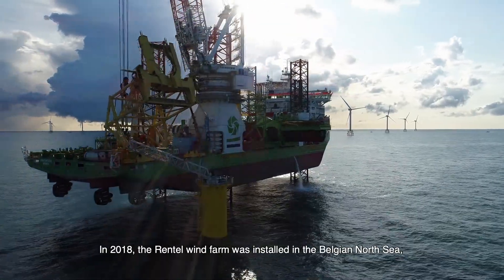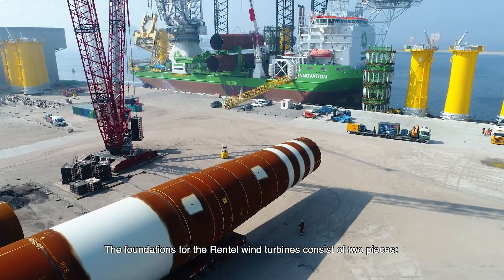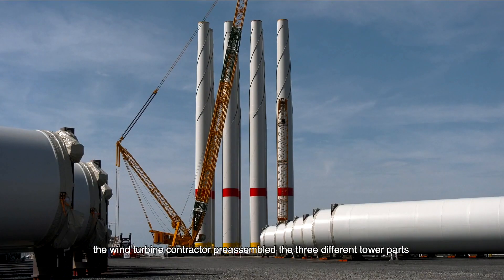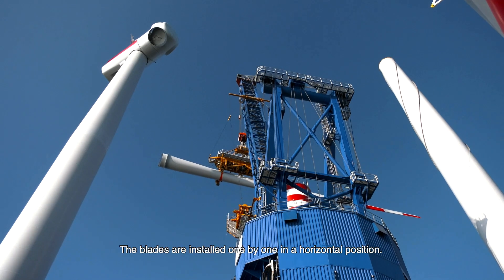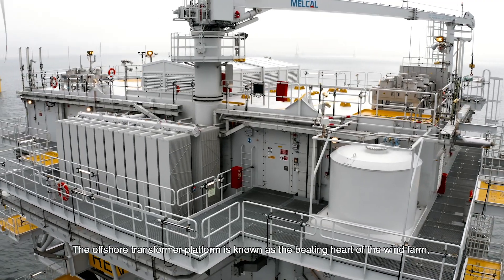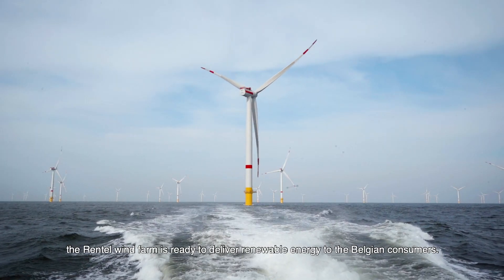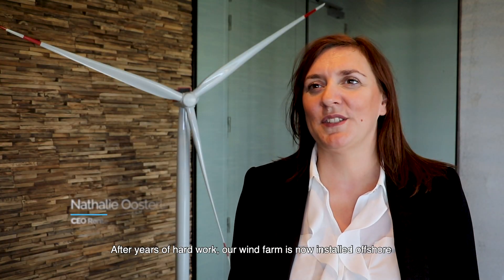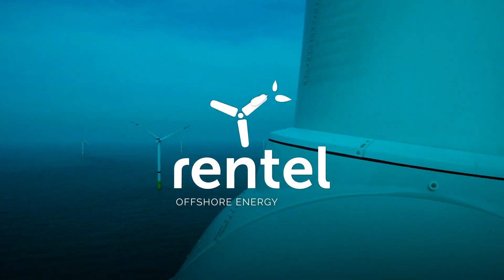How the Rentel offshore wind farm is built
An offshore wind farm is not built within the blink of an eye. This video shows every step of the process and the different challenges our engineers had to face on a daily basis. In the end,  the Rentel wind farm was installed on time, within budget. Find out how we pulled it off!